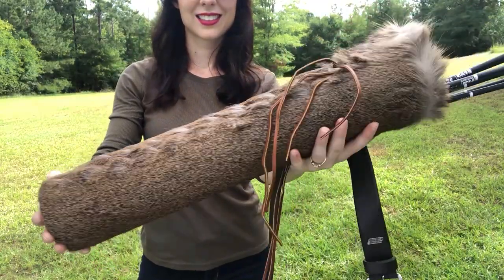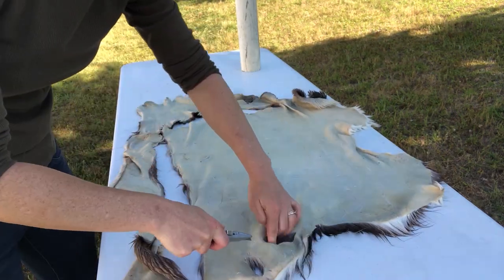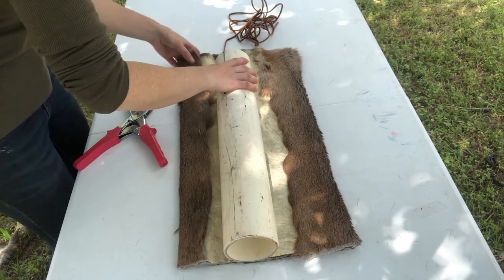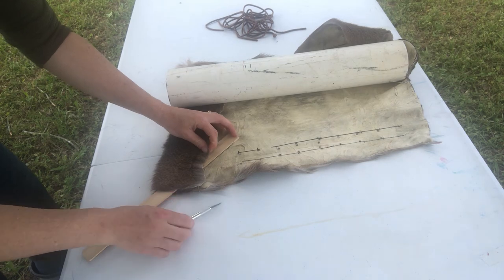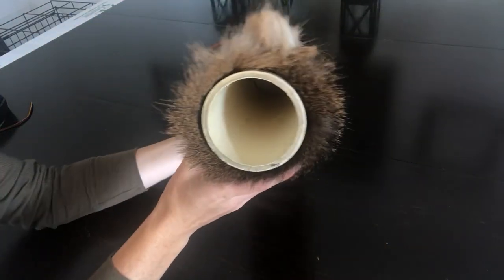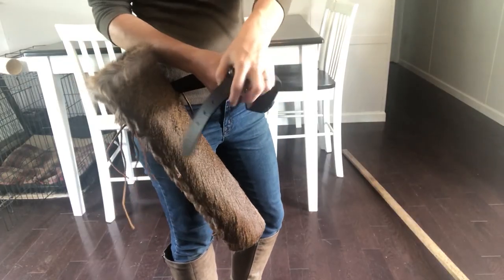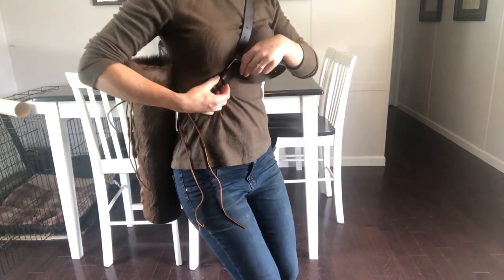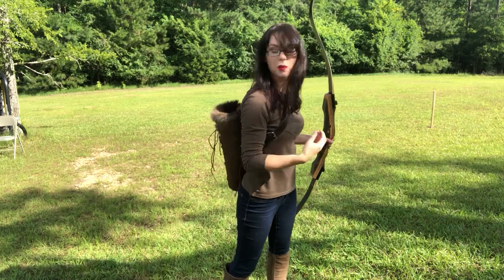How to Make A Quiver Out of Leather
Learn how to make a quiver out of leather with me. I just started learning archery so watch me as I show you how to make a quiver from leather! This hide came from a deer my daughter got. We are not trophy hunters, we hunt to provide meat for our family while at the same time helping with wildlife conservation and management. This quiver design  is a hip quiver but can easily adjust into a back quiver.  Watch me take it out for a test run on the archery range! No judgements please, I know I'm a SUPER beginner. However, I would LOVE all the help and advice you can offer! Seriously, please :)

Standard quiver size: 20 inches long. Holds approximately 20 arrows

About Me:
My name is Shelly and I'd love for you to join my unique DIY projects and farm animal fun! I make crazy cakes, creative DIY projects, science experiments with my 3 kids, and having fun with all the animals on our farm.
The name "ShadeTree" comes from "shadetree mechanic" or a "Do-It-Yourself-er". I'm passionate about life-long learning and empowering others to do-it-themselves too!